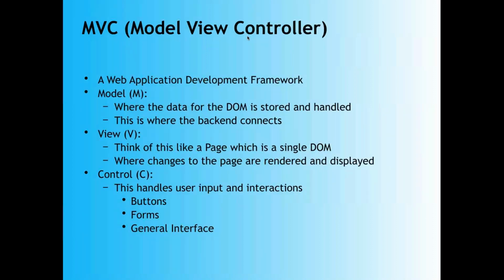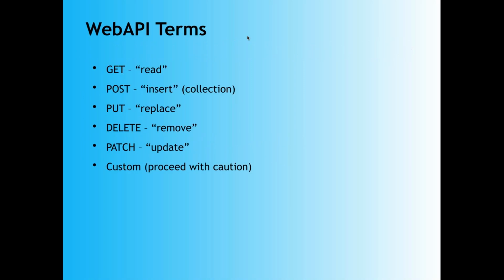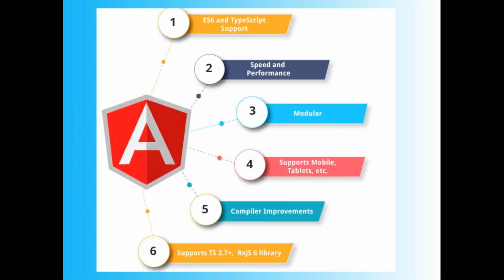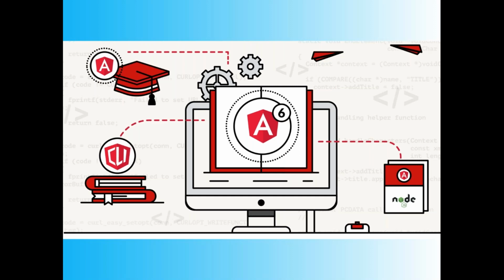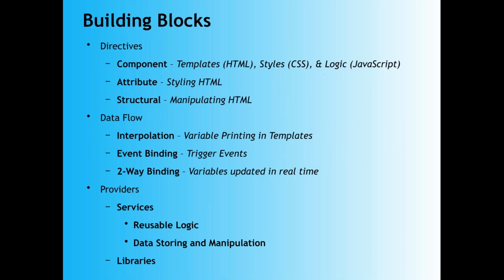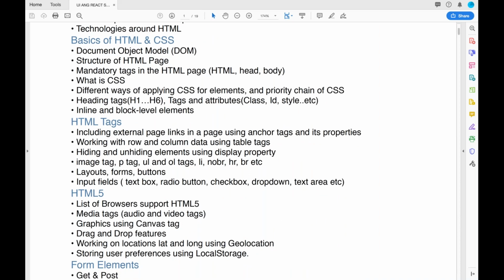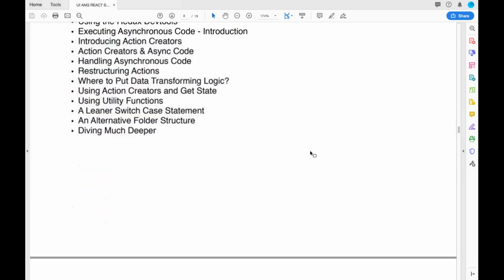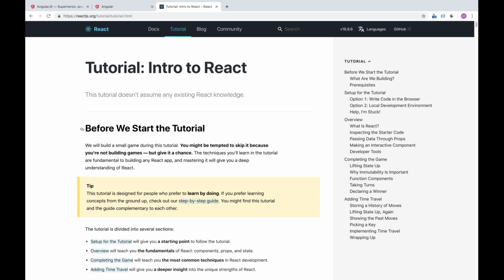Angular & React Aug 3,2019 Demo